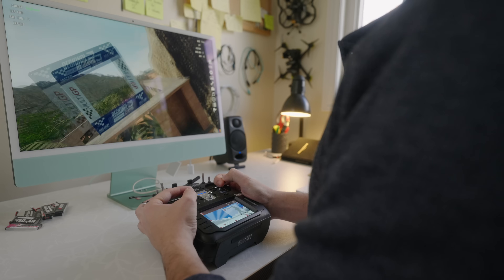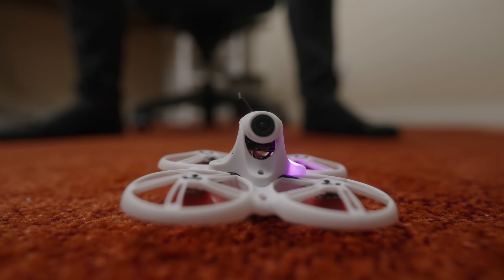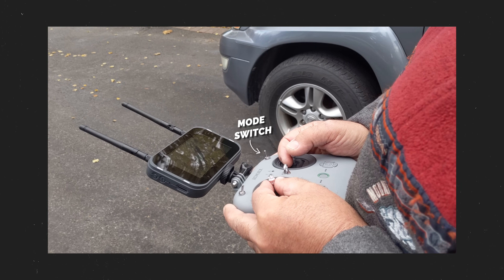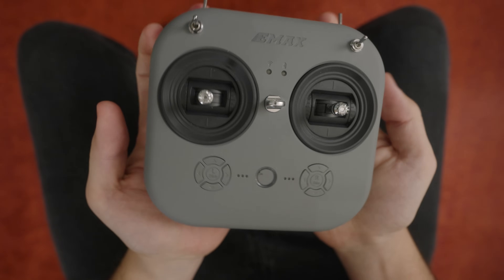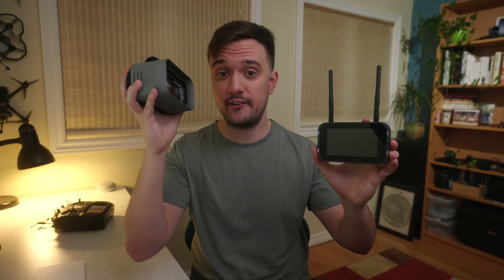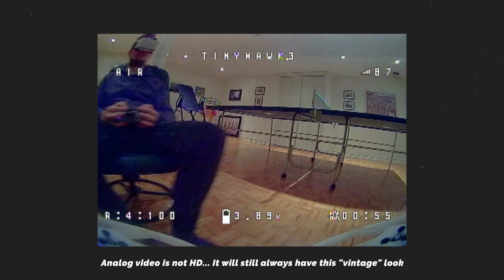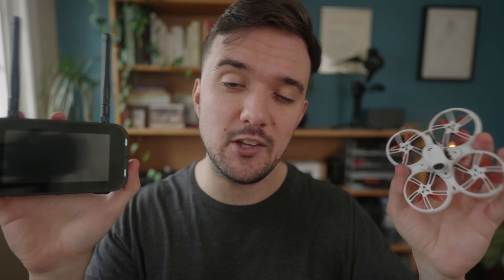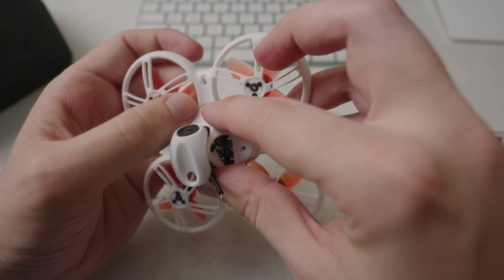Low-Budget FPV Drone Kit For Beginners! (Tinyhawk 3 Ready to Fly Kit)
The Tinyhawk 3 Ready-to-Fly Kit comes with everything you need to get started in FPV and comes completely set up as well. Here's what you can expect!

Looking for FREE copyright-cleared music for your own videos? All music and sound effects in my video are from Uppbeat. Check them out!

You can also check me out on Instagram!